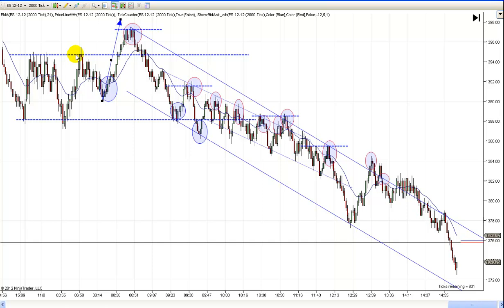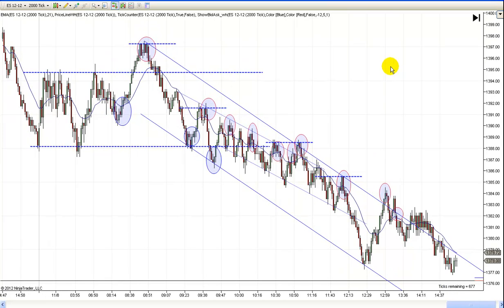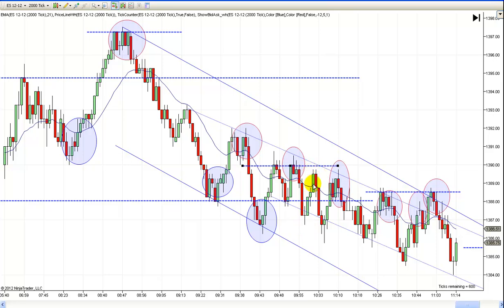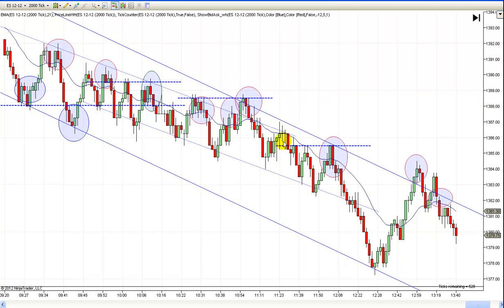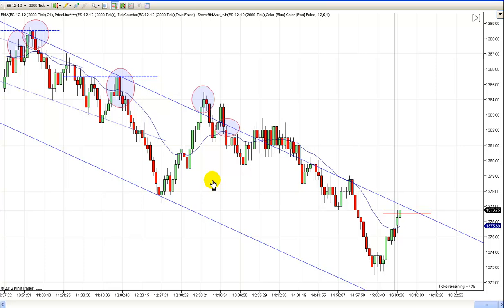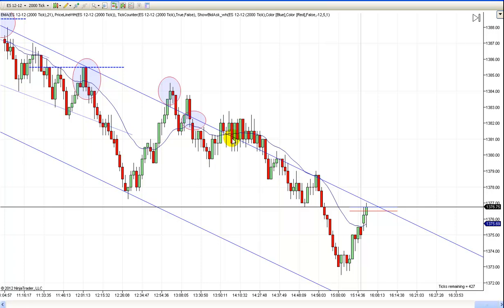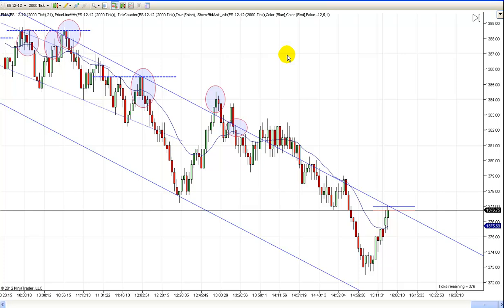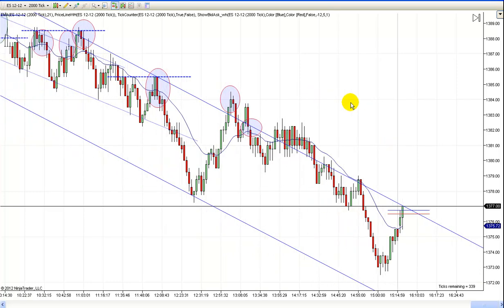Learn To Trade With Price Action 11-08-12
This is our price action chart lesson for Thursday 11-9-12.  Futures, stocks and forex trading contains substantial risk and is not for every investor. An investor could potentially lose all or more than their initial investment. Risk capital is money that can be lost without jeopardizing ones’ financial security or life style. Only risk capital should be used for trading and only those with sufficient risk capital should consider trading. Past performance is not necessarily indicative of future results. Our full risk disclosure can be found